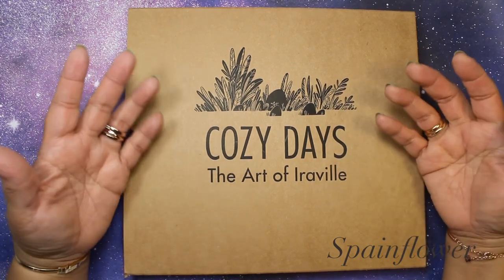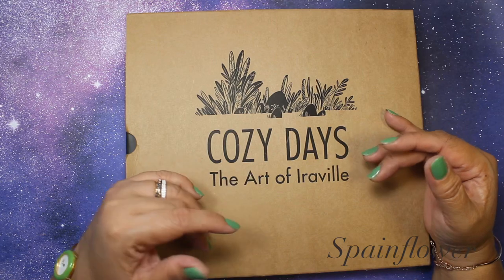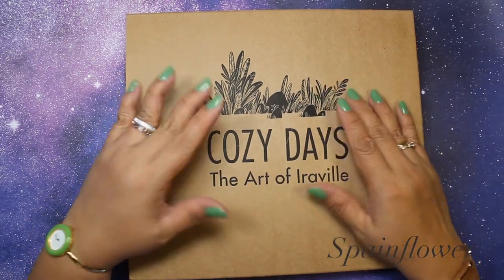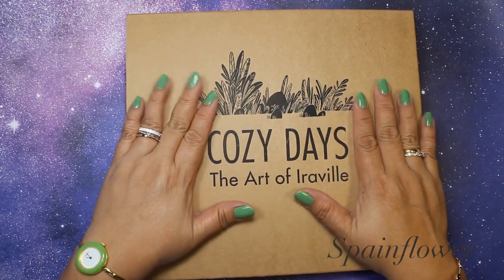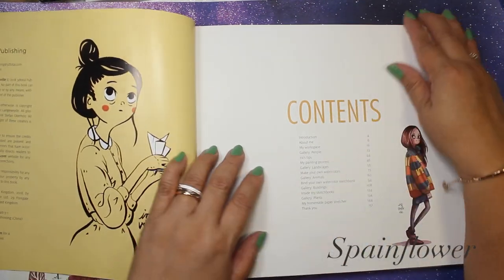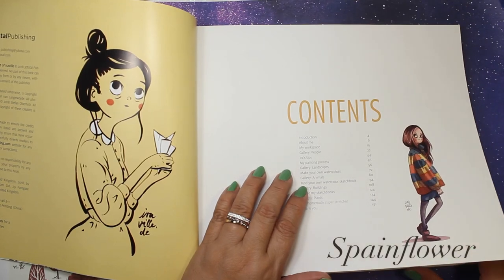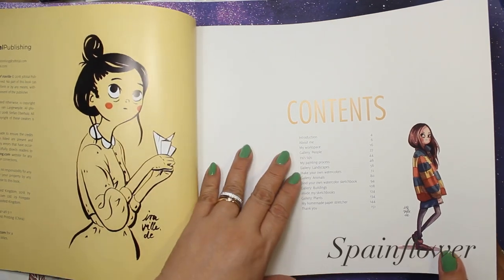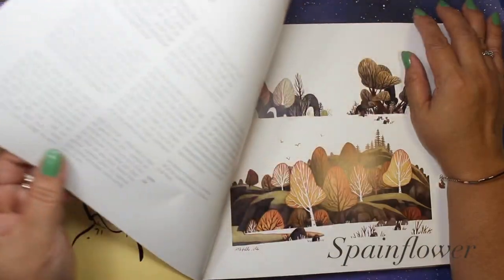COZY DAYS ~ The Art of Iraville ~ Book flip over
In this video I am very excited to show you the book ~ COZY DAYS - The Art of Iraville. She is a very talented illustrator and watercolorist. I admires her way of color selections and her painting of cute girls.

Join me as I flip over her beautiful book.